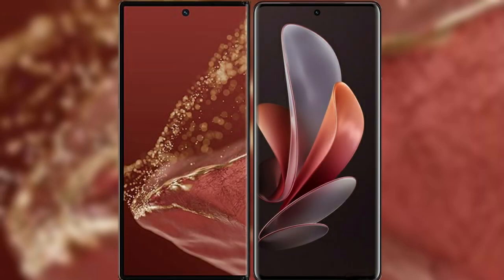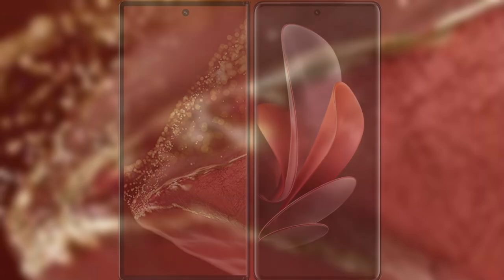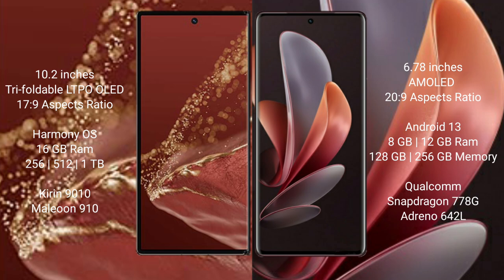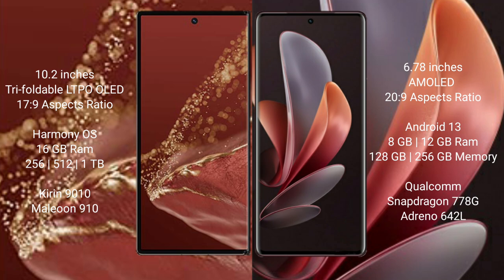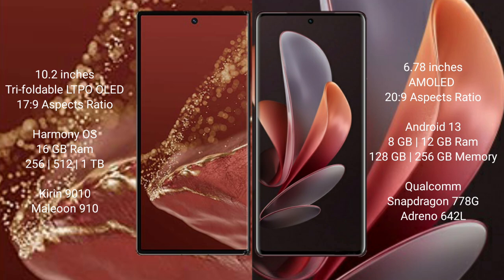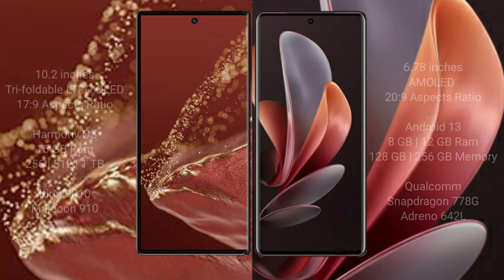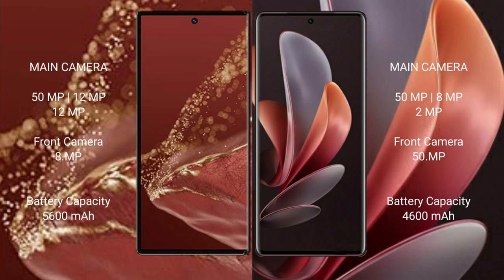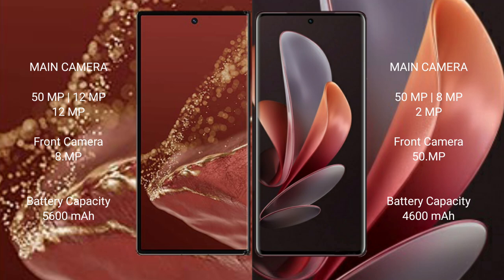Huawei Mate XT Ultimate vs Vivo V29 Review